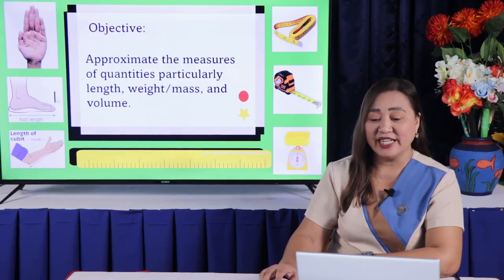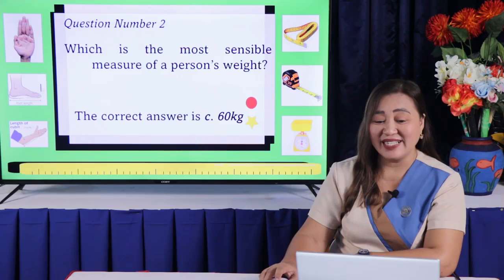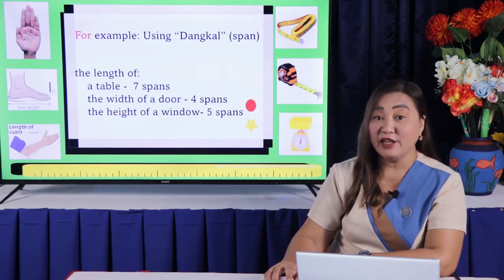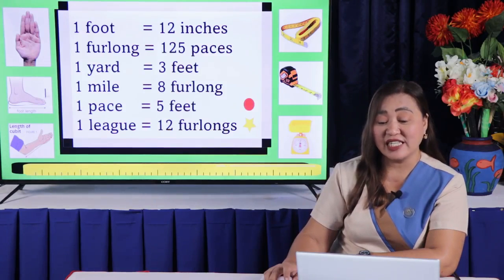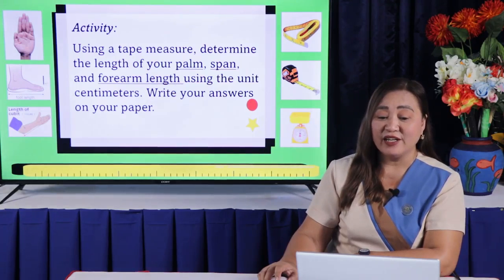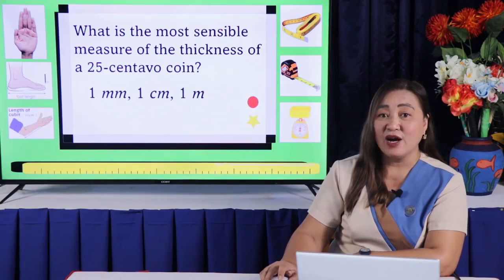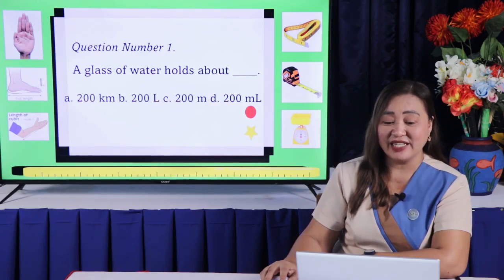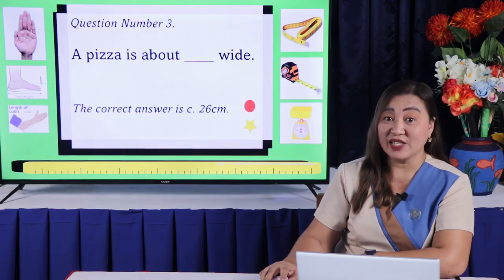G7 Q2 M1 TELERADYO